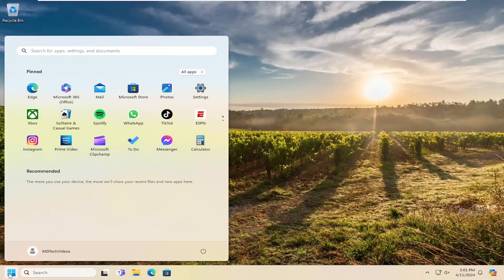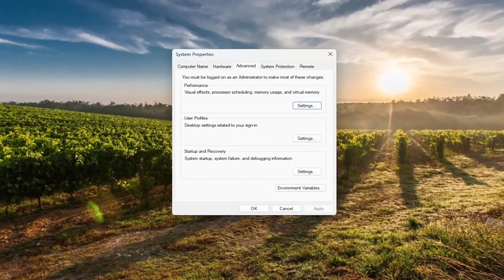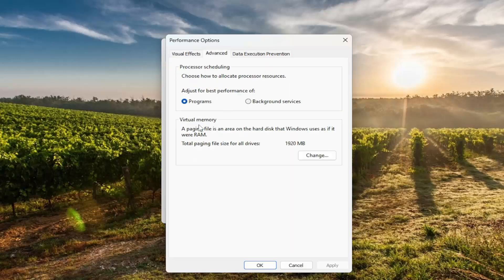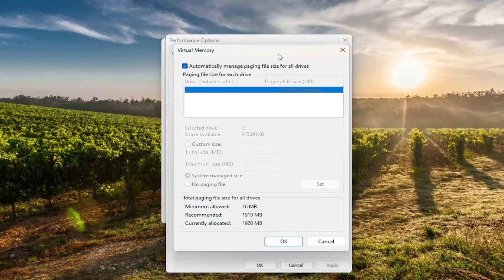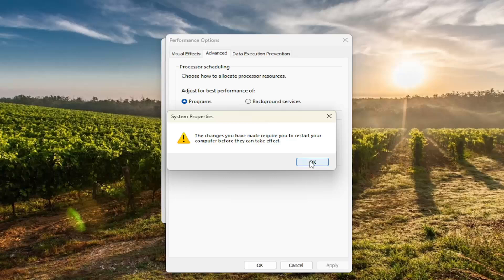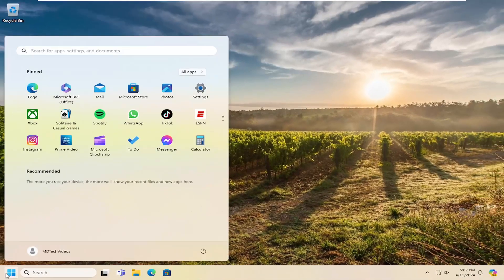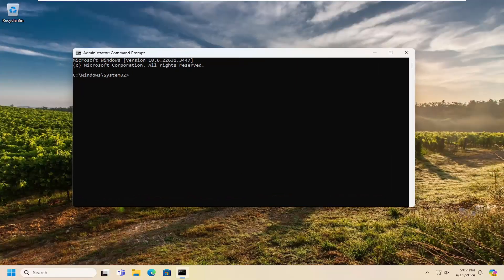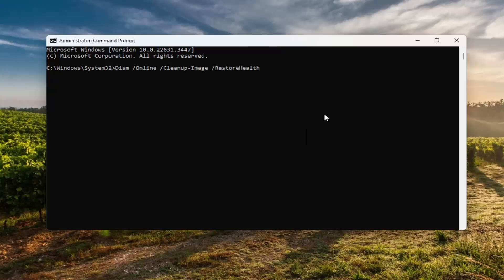FIX: Windows 10 Blue Screen PAGE_FAULT_IN_NONPAGED_AREA | Blue Screen Error Solved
If your Windows PC is crashing with a PAGE_FAULT_IN_NONPAGED_AREA error, here's some steps you can take to solve the issue

Commands Used:
Dism /Online /Cleanup-Image /RestoreHealth
sfc /scannow

When there is an issue with this portion of the RAM, the system runs PAGE_FAULT_IN_NONPAGED_AREA error and your computer displays the BSOD (Blue Screen Of Death). The error code is 0x00000050. This indicates that your system has encountered an error page fault in the NonPaged area which might occur for multiple reasons.